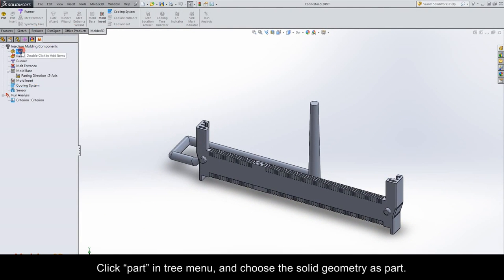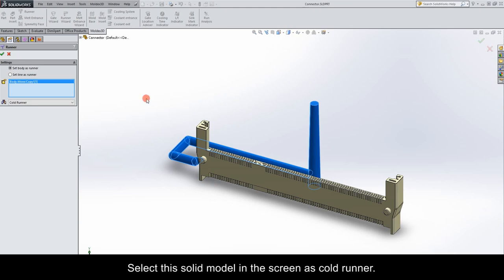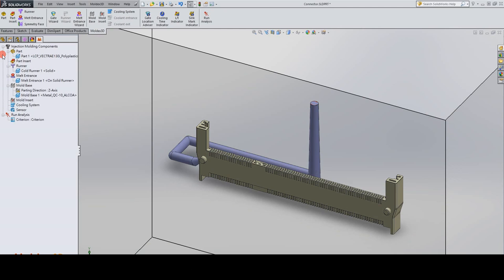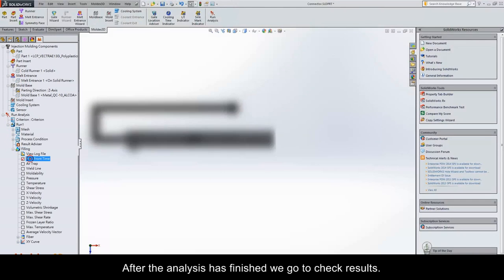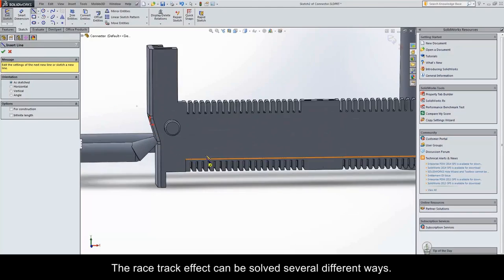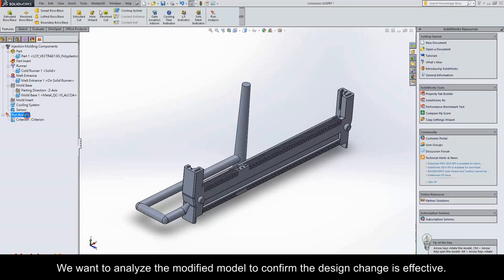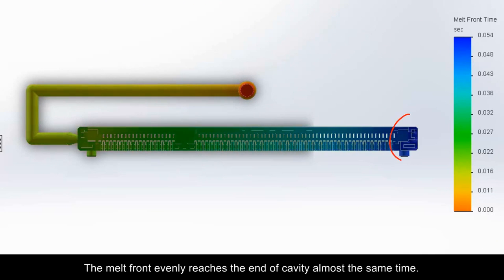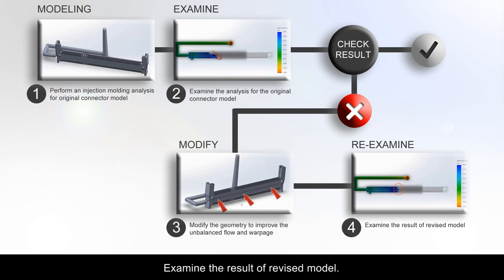Moldex3D eDesignSYNC for SOLIDWORKS® Case Study